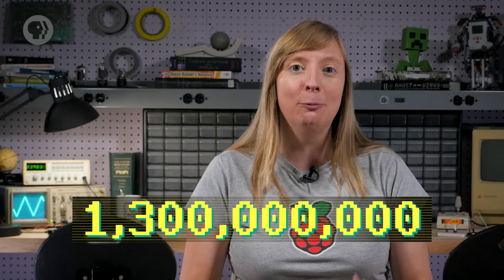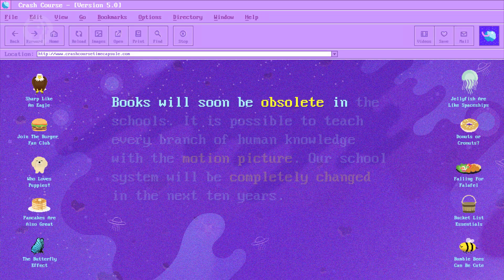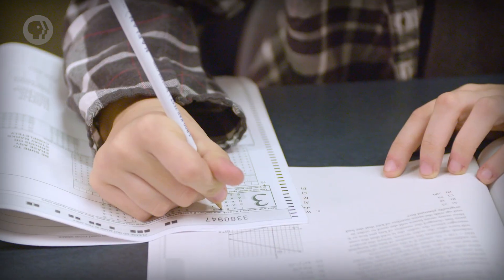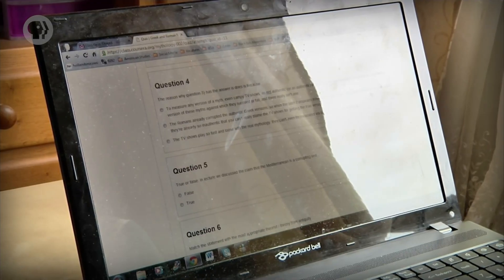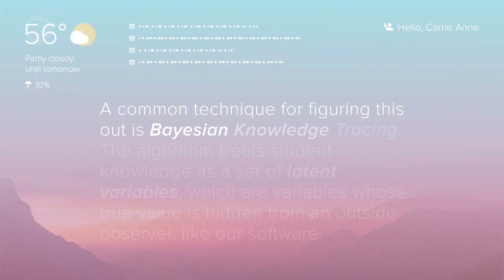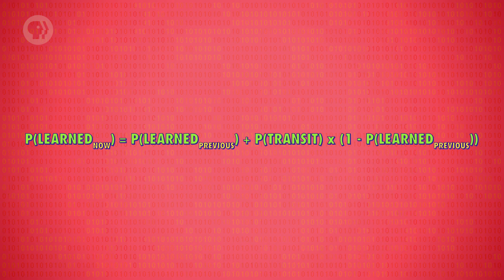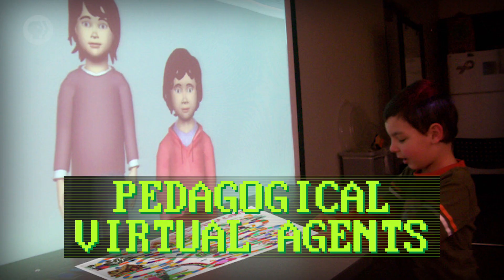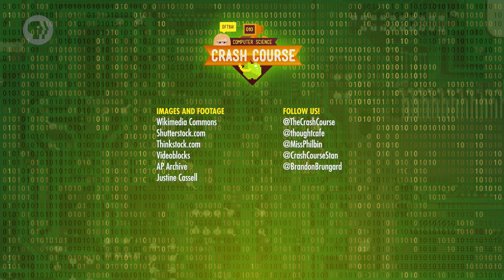Educational Technology: Crash Course Computer Science #39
Today we’re going to go a little meta and talk about how computer science can support learning with educational technology. We here at Crash Course are big fans of interactive in-class learning and hands-on experiences, but we also believe in the additive power of educational technology inside and outside the classroom from the Internet itself and Massive Open Online Courses, or MOOCs to AI driven intelligent tutoring systems and virtual reality.